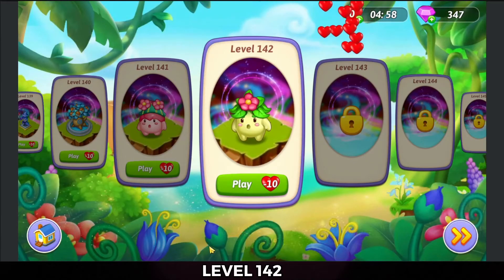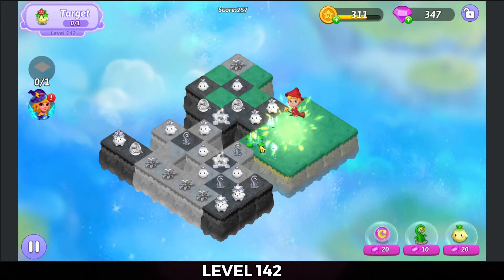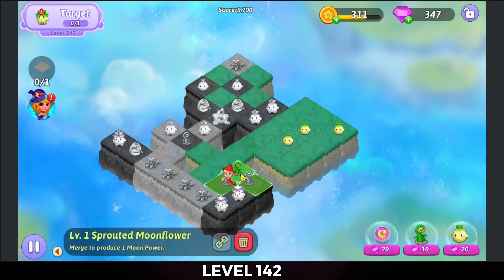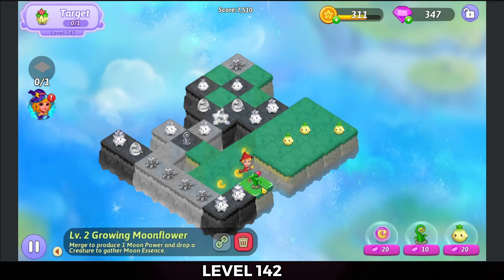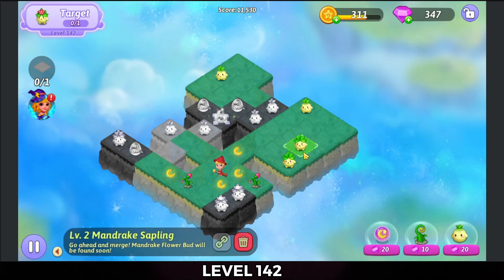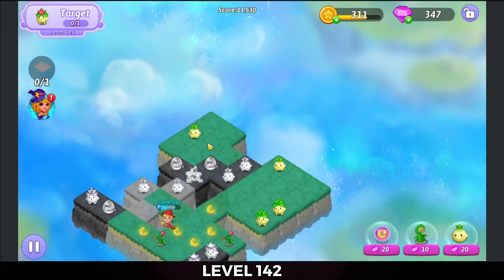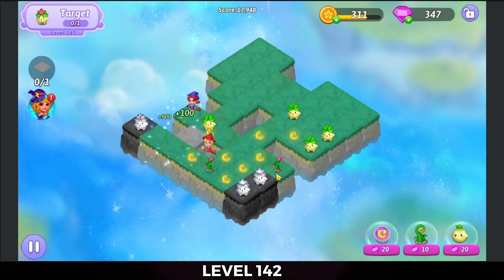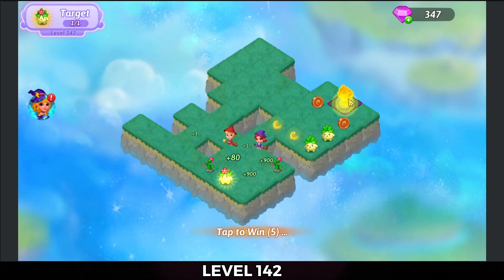Merge Witches | Level 142 | With Trophy